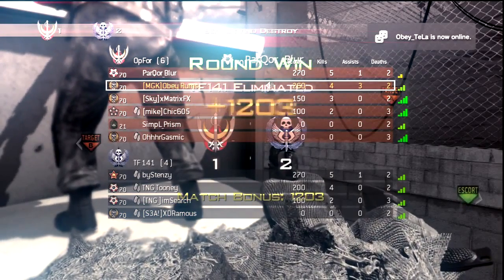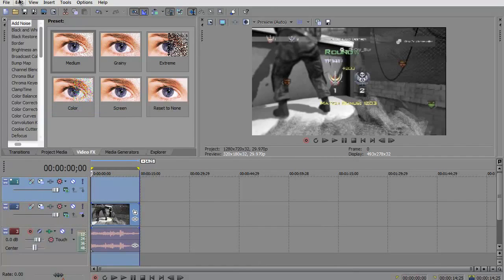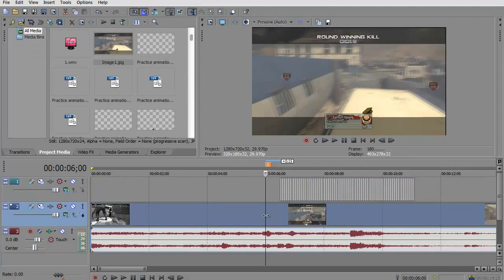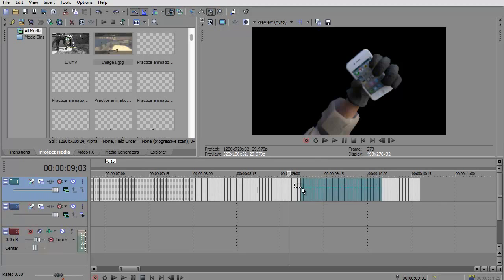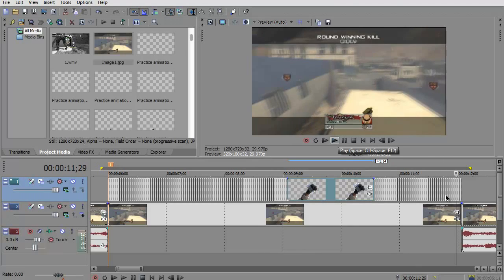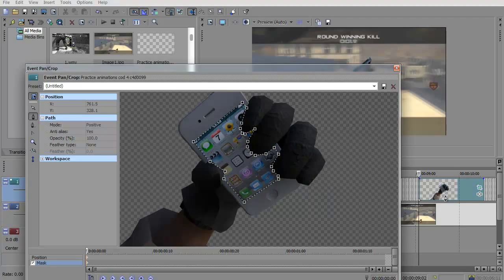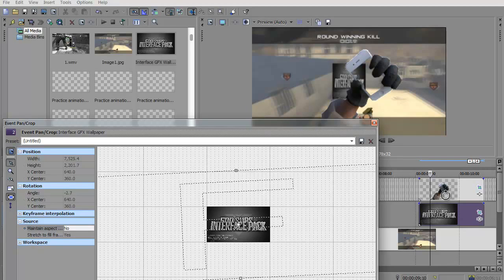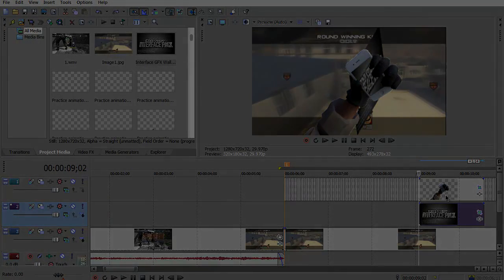iPhone Effect // Sony Vegas Tutorial // by FalconOriginal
theres the iphone download! :D